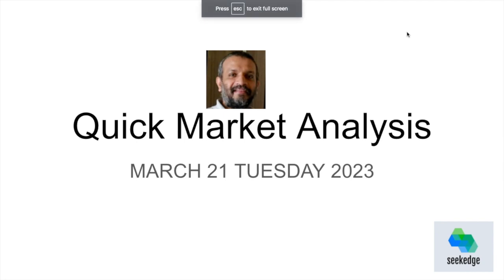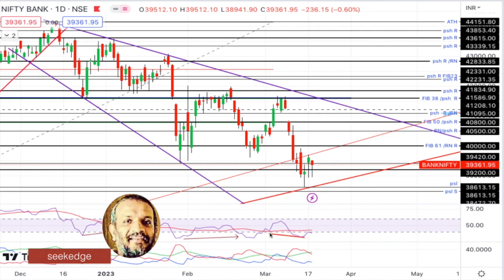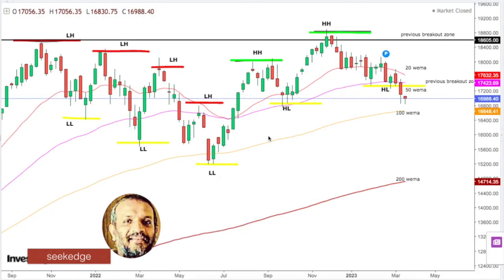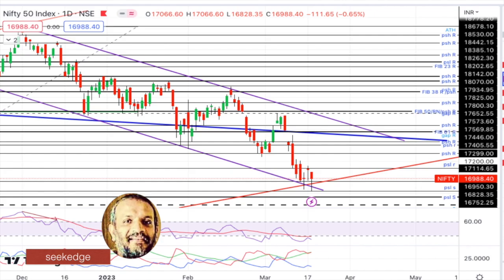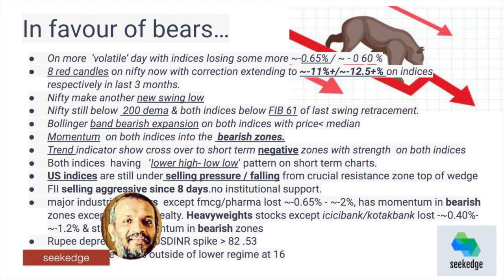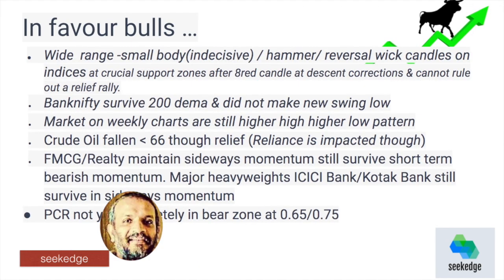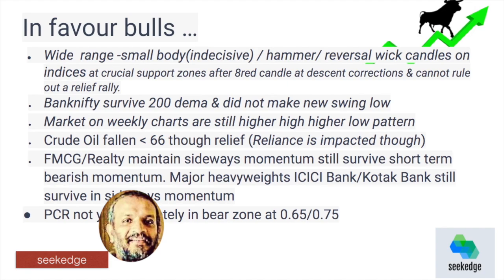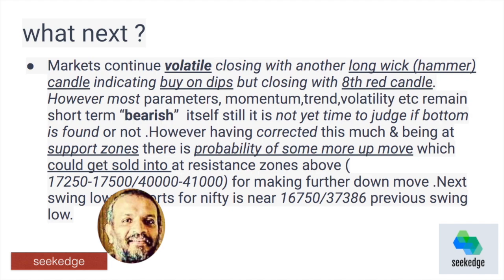VOLATILE MARKETS CLOSE RED.WILL SWING LOW SUPPORTS WORK?:Daily Stock Market Analysis :March 21 2023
VOLATILE MARKETS LOSING AGAIN BUT BOUGHT ON DIPS.WILL SWING LOW SUPPORTS WORK? : Daily  Stock Market Analysis : March 21 2023